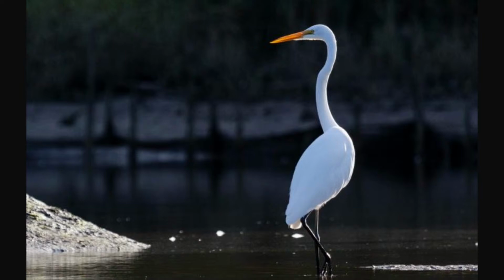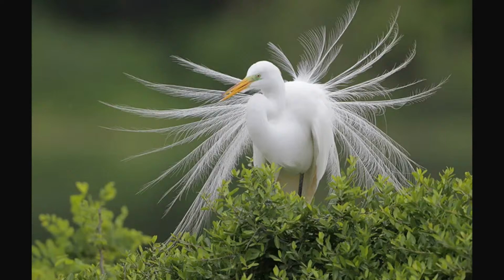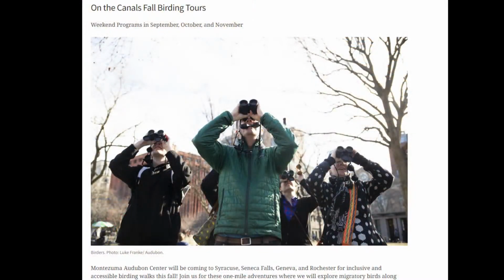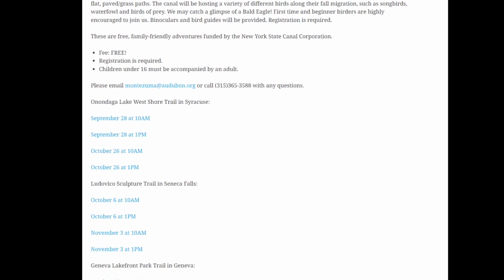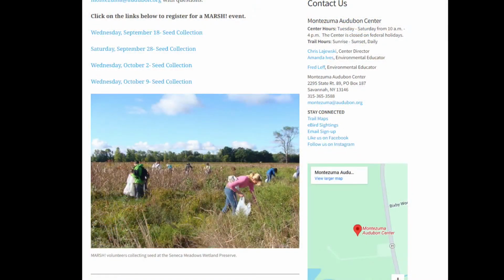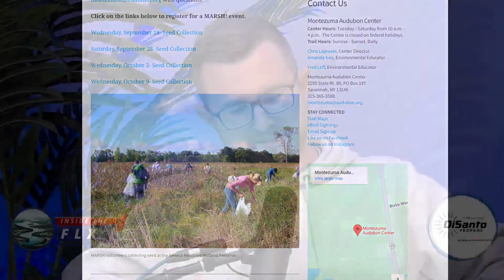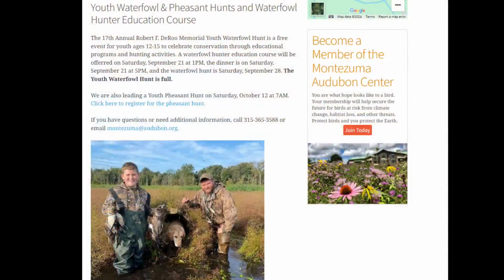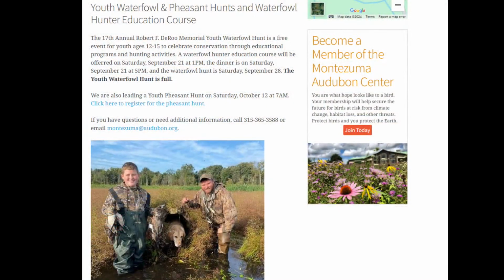Fall migration, birding hikes, & habitat restoration work .::. Inside the FLX 9/23/24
On episode #515 of Inside the FLX Chris Lajewski from the Montezuma Audubon Center is in-studio talking about upcoming events and the fall migration, which is fully underway. Among the events spotlighted are birding hikes along the canal, opportunities to work on habitat restoration at Montezuma, and an upcoming youth pheasant hunt.